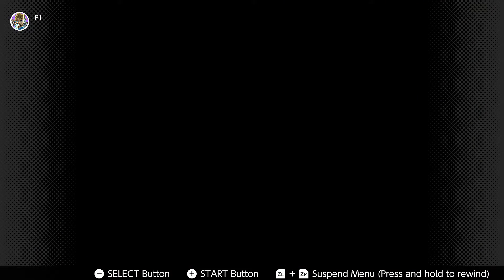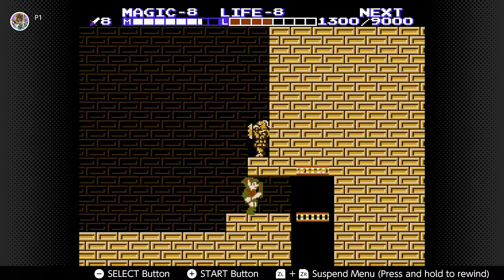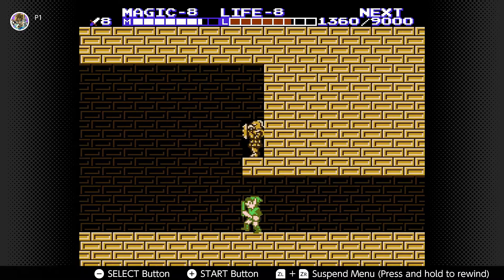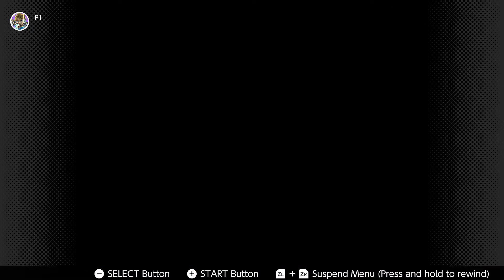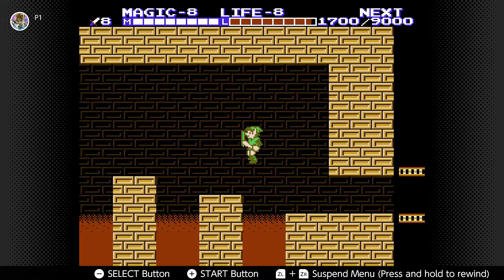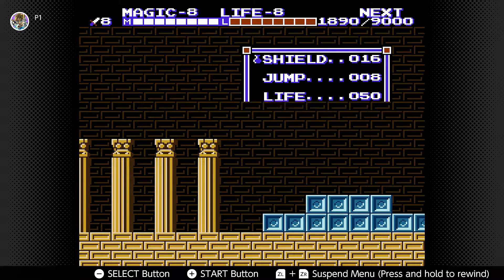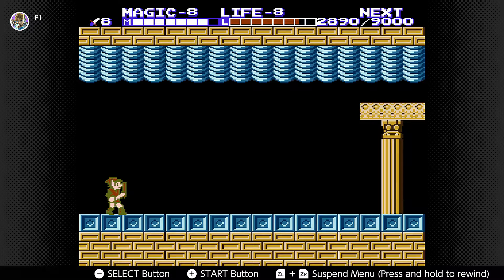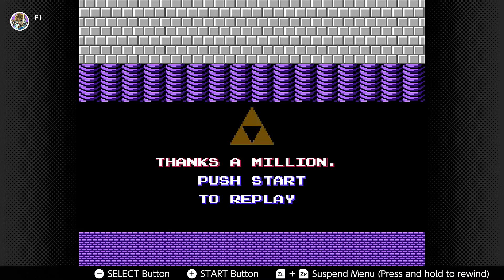Zelda II: The Adventure of Link - Part 10 | Great Palace (Finale)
It was a challenge but The Great Palace is conquered, along with this game. Thank you oh so much for your continued support on this series and my channel. Still don't know if I'm going to take on A Link to the Past first or Link's Awakening on the Switch. Regardless, I'll see you all in the next Zelda Let's Play.